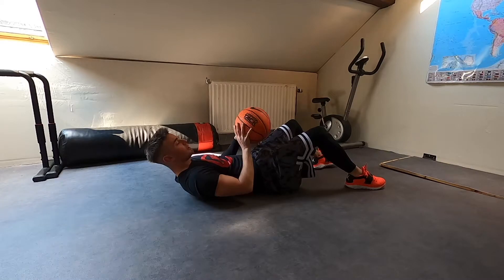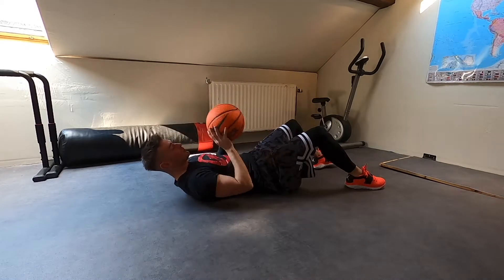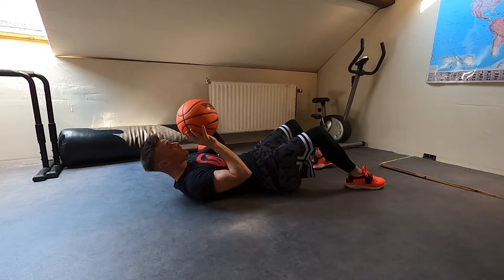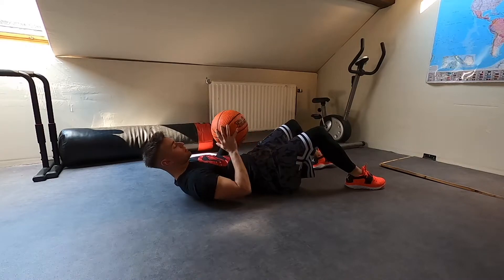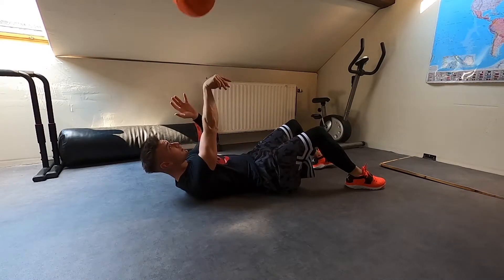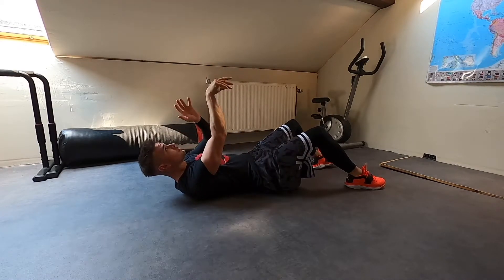10 IDEES D'EXERCICES POUR GARDER TON HANDLE PENDANT LE CONFINEMENT ( partie 1 )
Dans cette vidéo, je te montre 10 DRILLS pour garder ton HANDLE durant cette période de confinement !

Ces différents exercices sont issus de mon compte Instagram ( lien ci-dessous) , tu pourras y trouver tous les détails & explications utiles.

N'hésite pas à faire tourner cette vidéo à tes potes qui doivent se remotiver !

BON ENTRAINEMENT à TOUS !